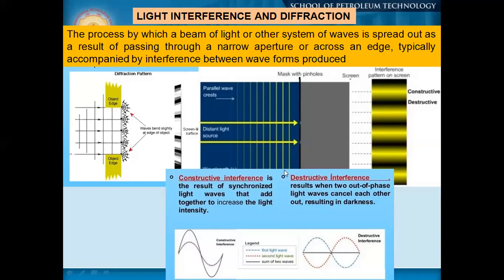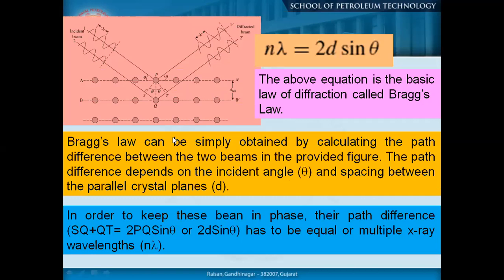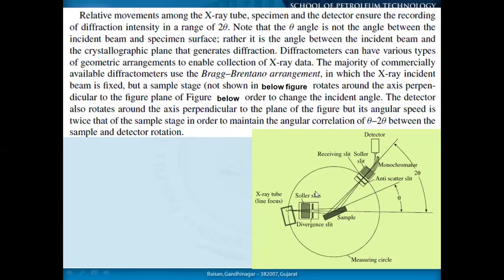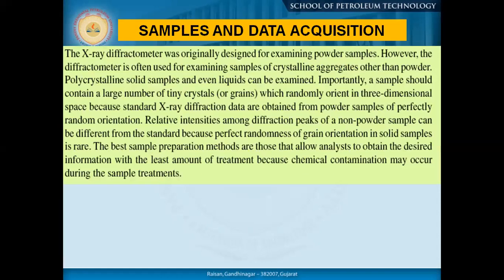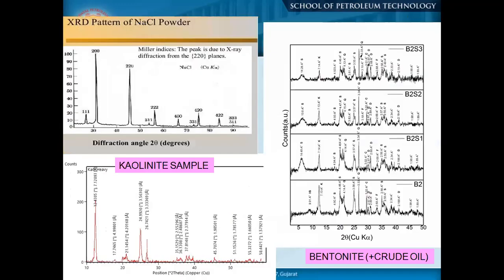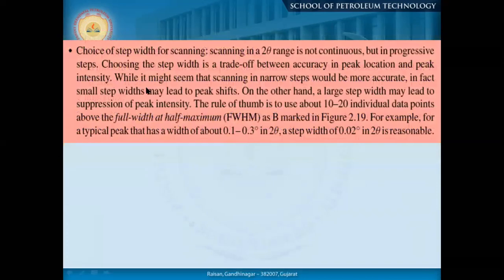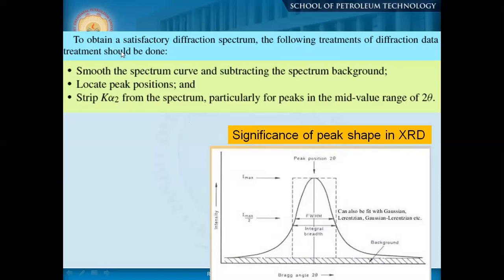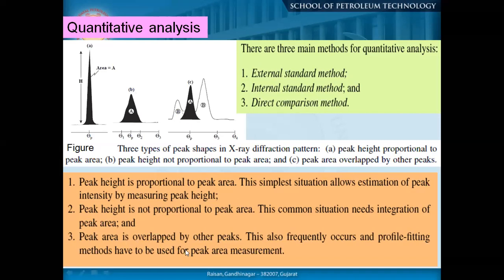XRD: basic principle, instrumentation and interpretation for material characterization_XRD AMIES UKB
Basic Priciple, detail instrumentation , analysis and interpretation for material characterization